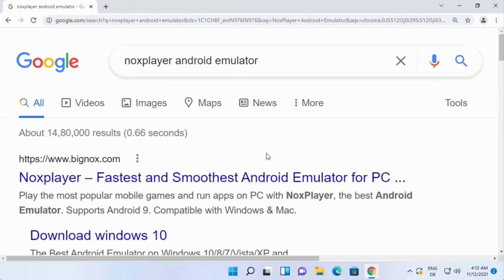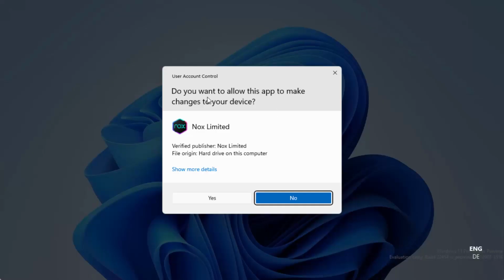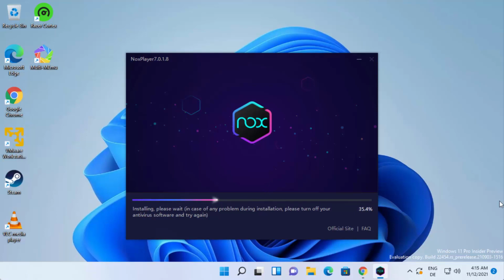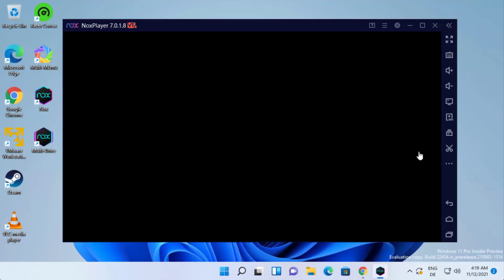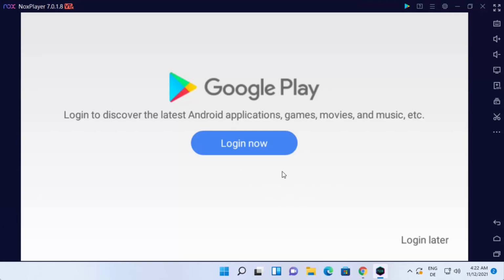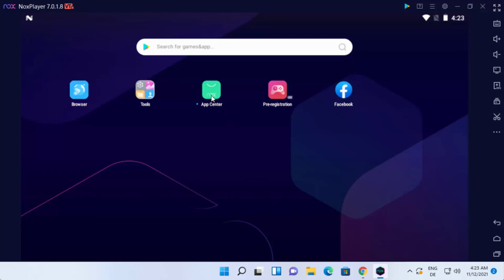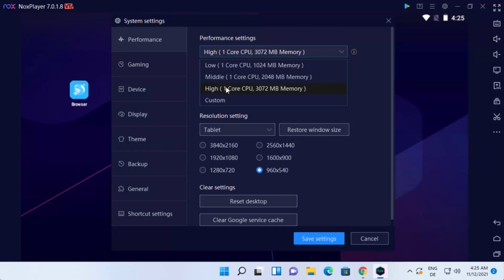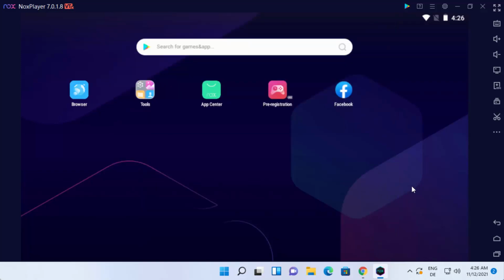✅ How To Download And Install NoxPlayer Android Emulator On Windows 11 | Nox Player For Windows PC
In this video we will see How to Install Noxplayer Android Emulator on Windows 11. So let us see how to Download Noxplayer Android Emulator Offline Installer and Install Noxplayer Android Emulator for Windows 11 PC

topics addressed in this tutorial:
Noxplayer Android Emulator for windows 11
download Noxplayer Android Emulator for windows 11 32 bit
download Noxplayer Android Emulator for windows 11 64 bit
Noxplayer Android Emulator 3 download for windows 11
Noxplayer Android Emulator 4 download
Download Nox Player For Windows PC
Noxplayer Android Emulator 4 download for pc
Nox - Download Nox Player for Windows PC
How to Download, Install & Use Nox App Game Player